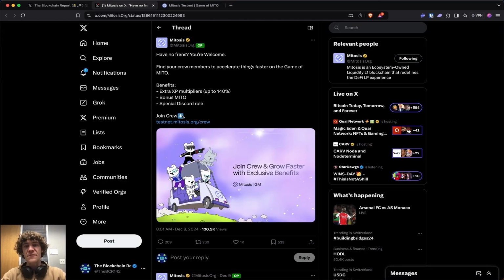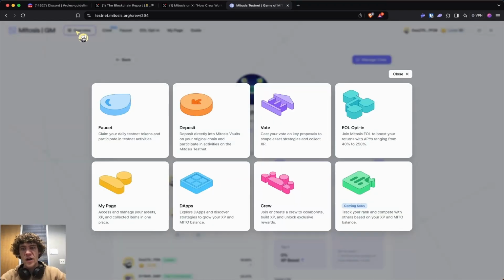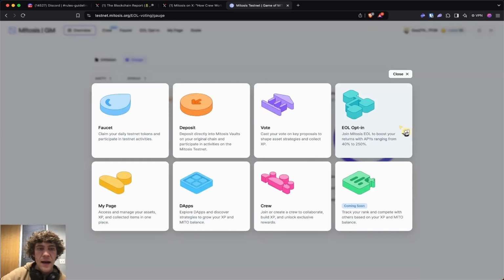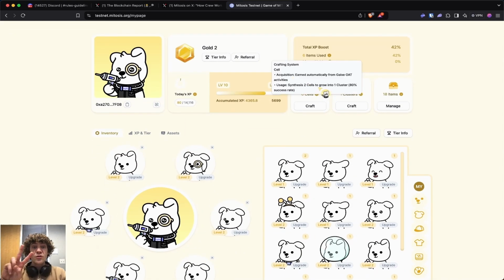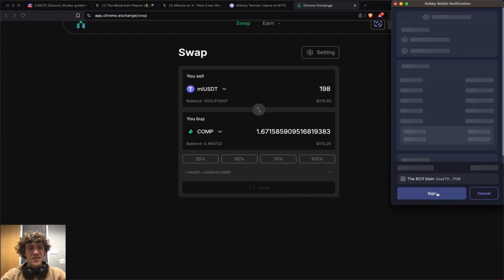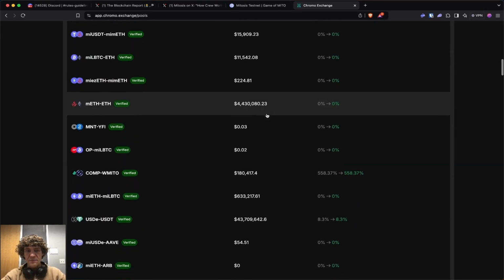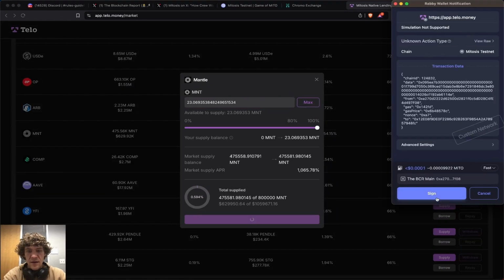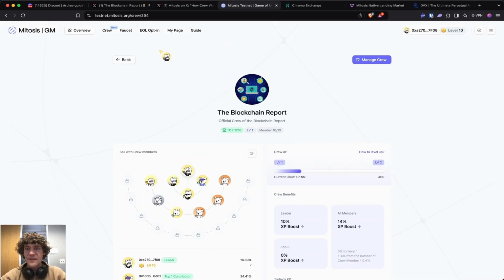Mitosis Game of MITO Testnet Crew Full Guide!!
Dive into the world of Mitosis, a groundbreaking decentralized interoperability protocol designed to connect blockchains seamlessly. By enabling fast, secure, and cost-efficient cross-chain communication, Mitosis aims to break down the barriers between blockchain ecosystems, empowering developers and users with unparalleled flexibility. With a focus on scalability and security, Mitosis supports the evolution of Web3 by creating a unified, interoperable network that fosters innovation across diverse platforms. Whether you're a developer exploring cross-chain solutions or an enthusiast seeking the future of blockchain interoperability, Mitosis offers the tools to unlock new possibilities in the decentralized world. Learn more about Mitosis and its mission to connect blockchains for a truly interconnected Web3!

Guide and Steps that you will need to follow along with the video:

Ref Code: XT77W2